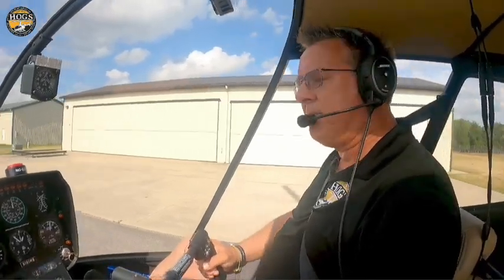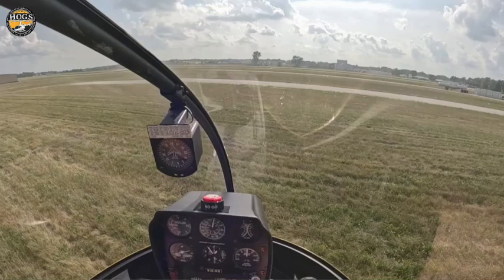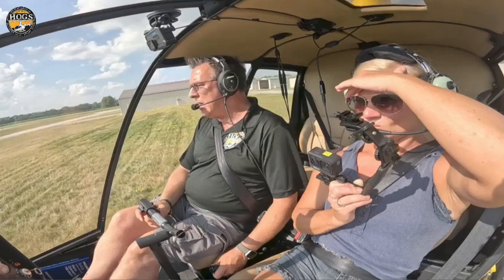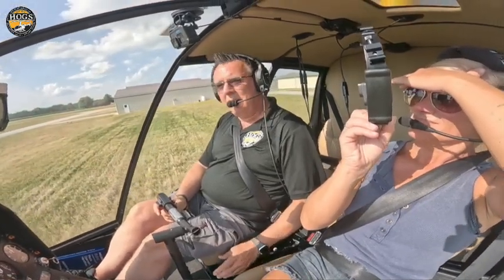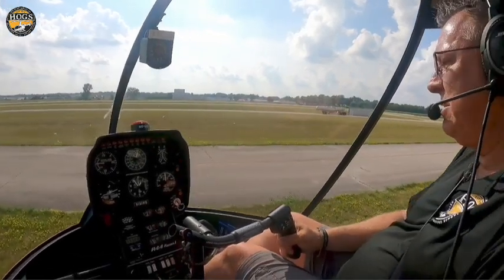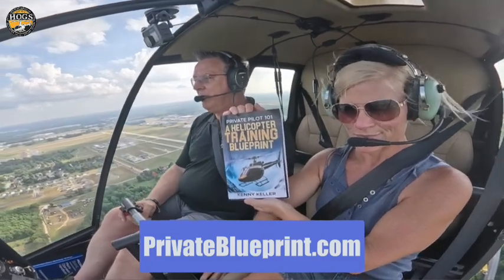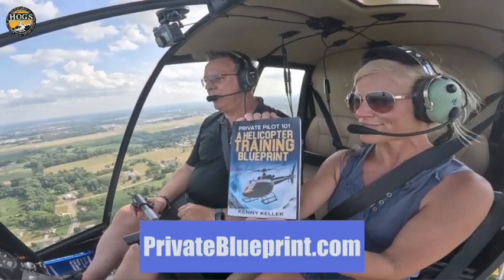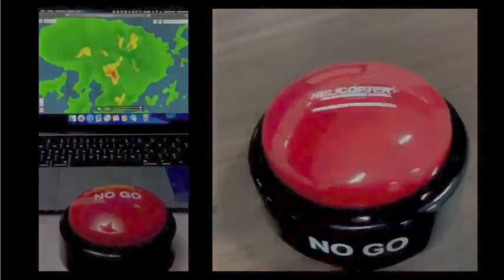Feel Something Off? Your Hover Pre-Takeoff Check Will Tell You